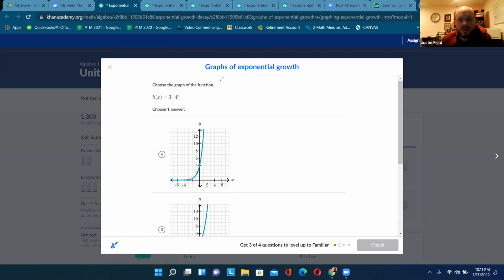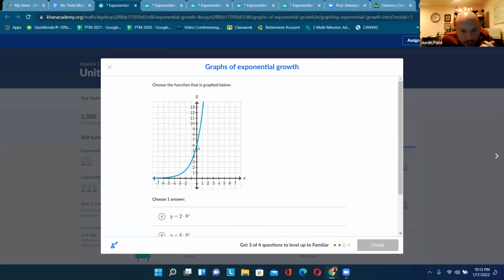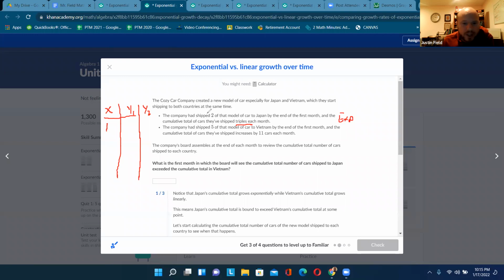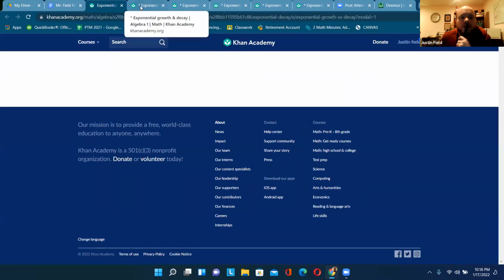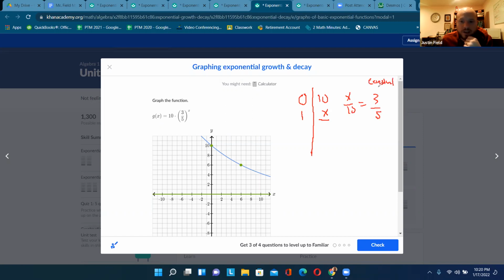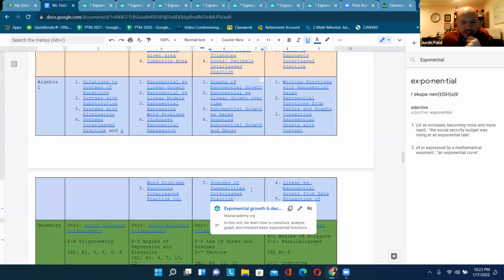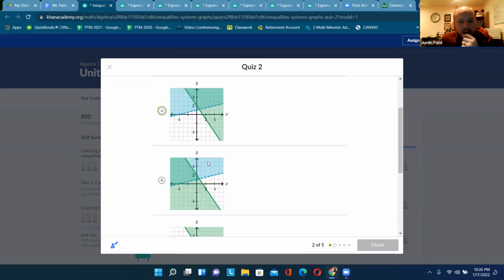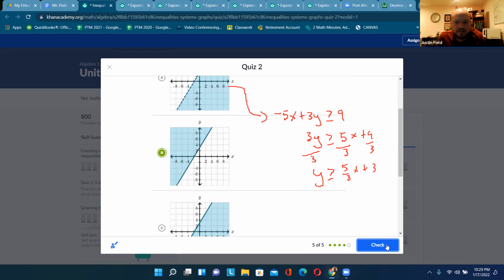Alg1 Exponential Growth and Decay Jan wk3